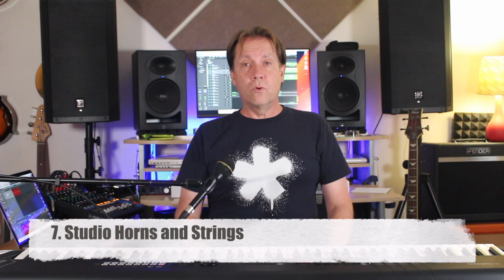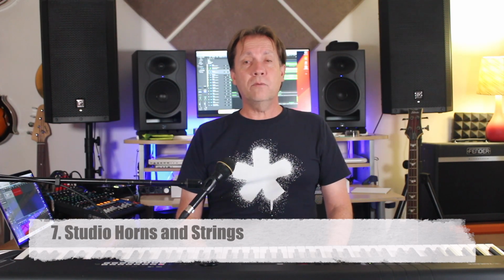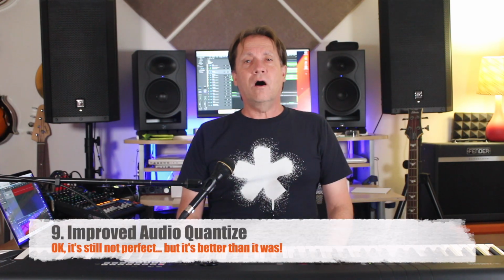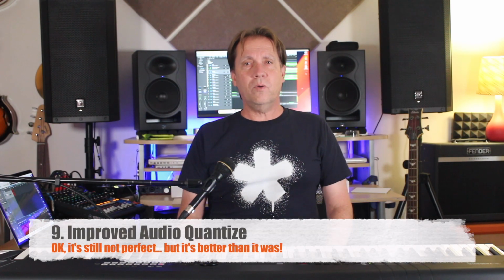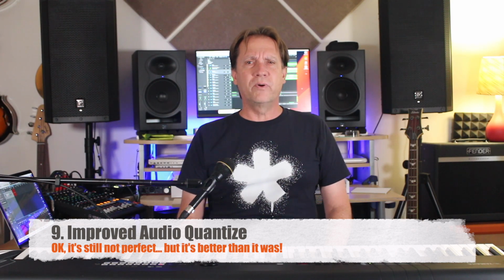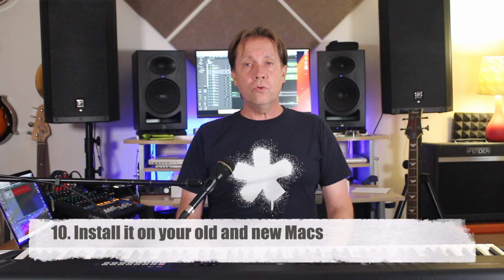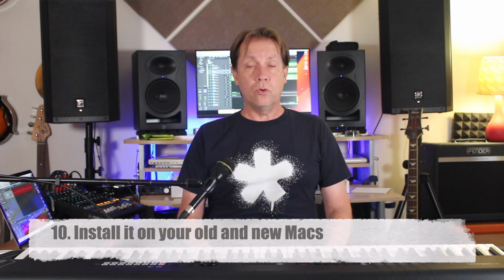10 Reasons I Love Logic Pro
Logic Pro X is my DAW of choice, and this 7 minute video covers 10 reasons why.